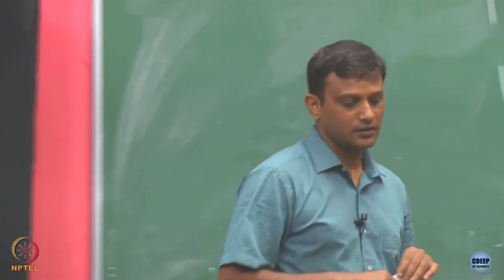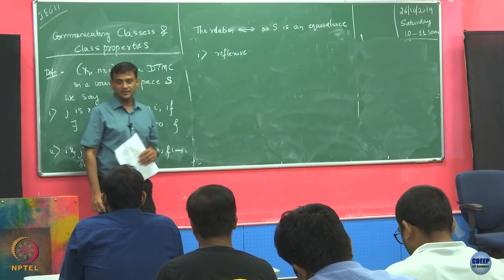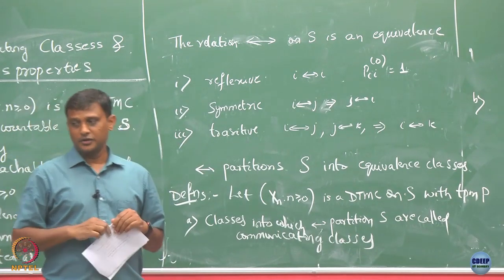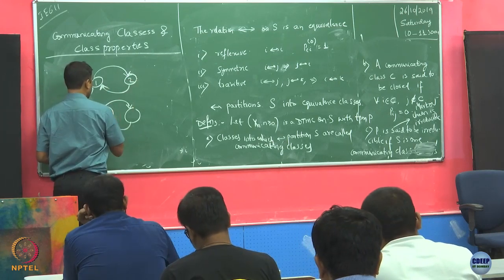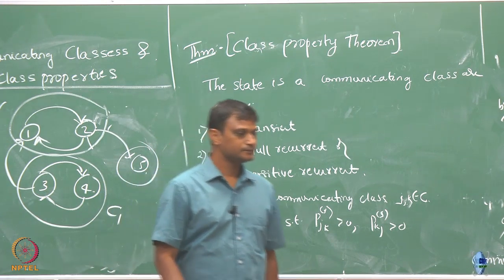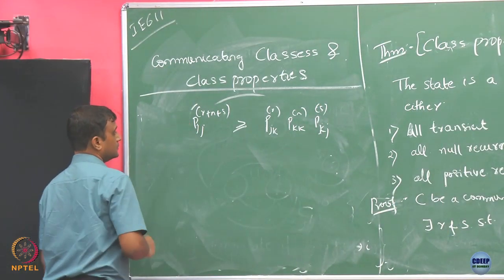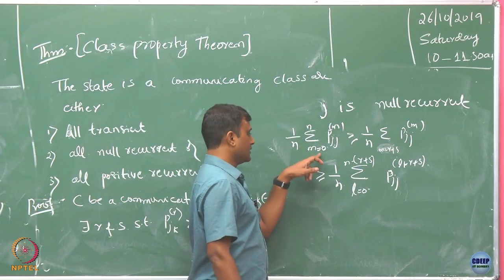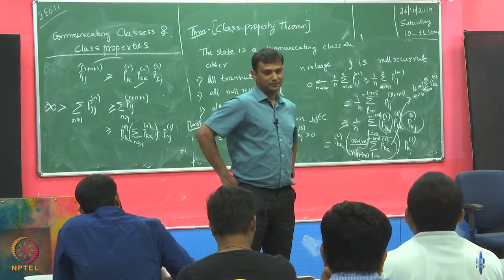Week 10: Lecture 36: Communicating classes and classproperties